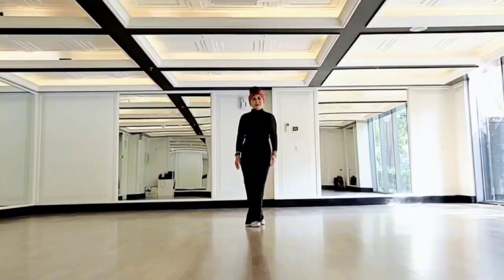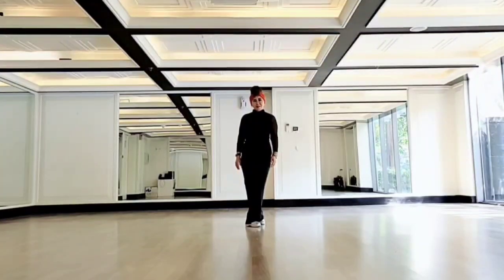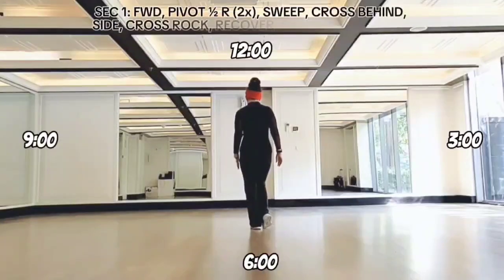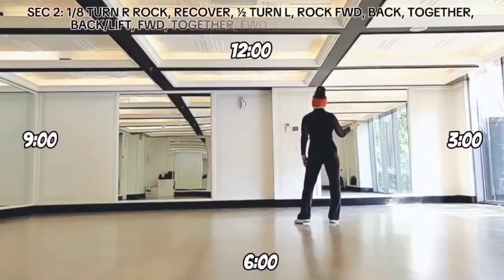Satukanlah Hati Kami | Walkthrough | LINEDANCE | Erni Jasin (INA) & Heru Tian (INA) Dec 2023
Choreographer : Erni Jasin (INA) & Heru Tian (INA) December 2023

Easy Intermediate, 36 Count, 2 Wall

Music : SatukanlahHatiKami - DianPiesesha Cover

Thank you & Enjoy the dance 💃